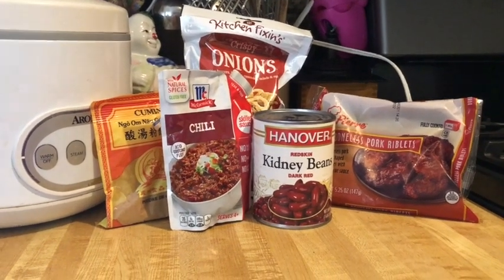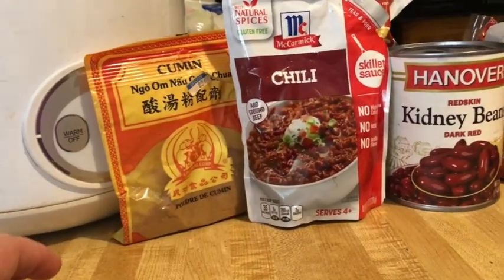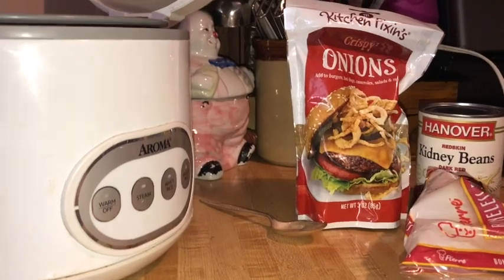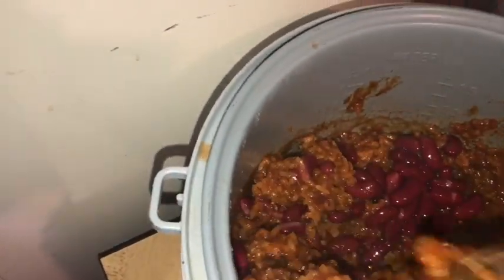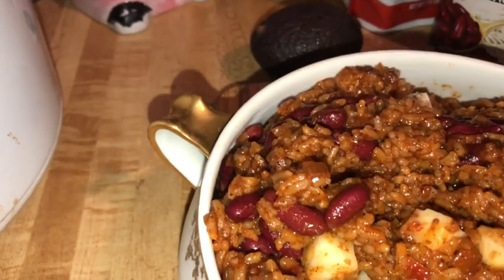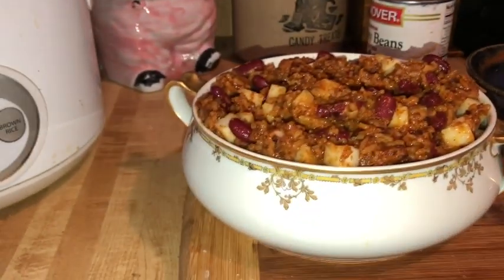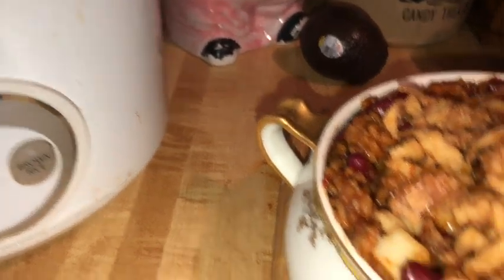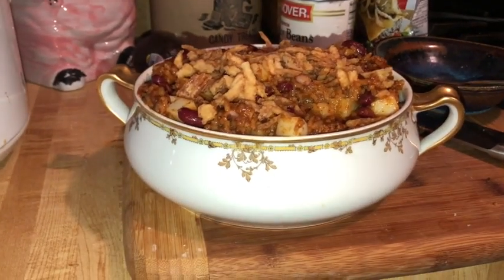Dollar Tree Dinner | High Protein Chili-Cheesy Rice'n'Beans with Pork Riblets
This recipe packs a high-protein punch with cheese, beans, and pork riblets. For a more keto-friendly meal substitute cauliflower rice and omit the sugar. And as always, increase the nutritional value by serving on a bed of shredded cabbage, chopped spinach, lettuce, or other leafy green or cruciferous veggie.